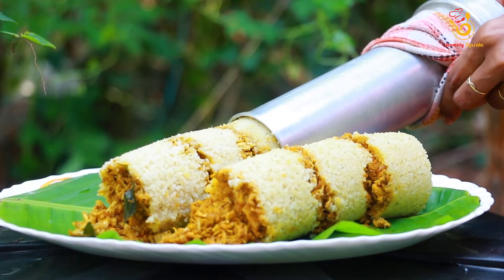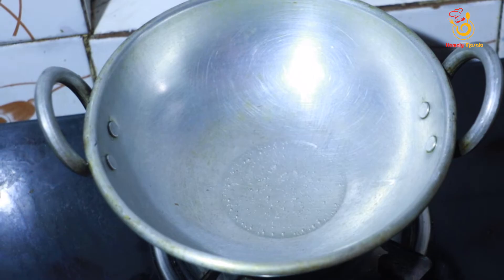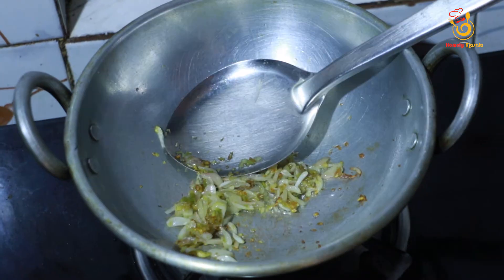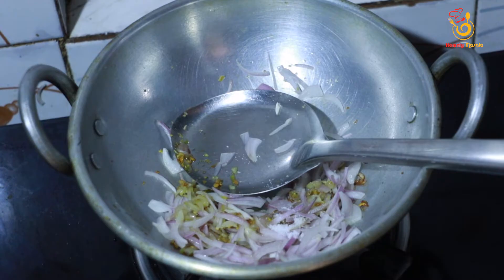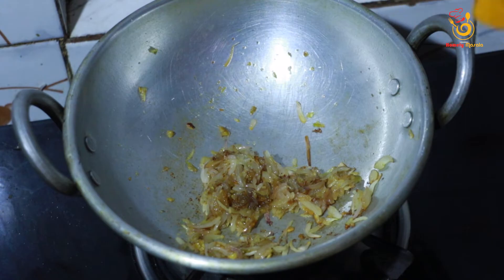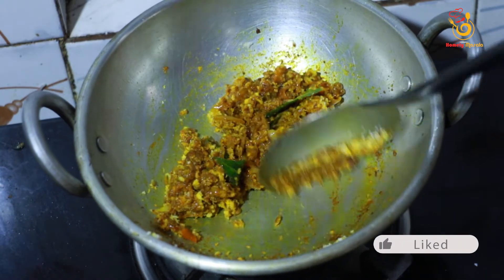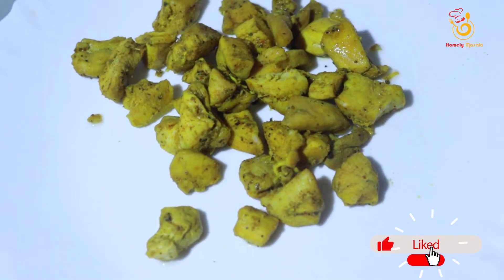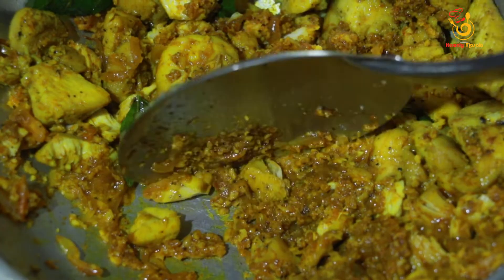ചിക്കൻ പുട്ട് | Chicken Puttu kerala style | How to make chicken puttu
ചിക്കൻ പുട്ട്

ഇത് വളരെ വെറൈറ്റി ആയിട്ടുള്ള ഒരു പുട്ട് റെസിപ്പി ആണ്.അതുപോലെതന്നെ  നല്ല ടേസ്റ്റിയും ആണ് ..അപ്പൊ എല്ലാരും ഒന്നു ട്രൈ ചെയ്തു നോക്കണേ...വീഡിയോ ഇഷ്ട്ടപ്പെട്ടാൽ എന്റെ ചാനൽ ഒന്നു സബ്സ്ക്രൈബ് ചെയ്യാനും മറക്കരുതേ..

INGREDIENTS

Rice flour
Chicken
Ginger garlic paste
Onion
Shallots
Tomato
Chilli powder
Pepper powder
Turmeric powder
Chicken masala
Salt
Coconut oil
Chicken stock

കൂടുതൽ വീഡിയോകൾ ലഭിക്കാനായി ഈ ചാനൽ സബ്സ്ക്രൈബ് ചെയ്യുക..